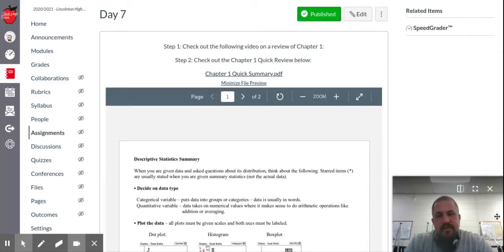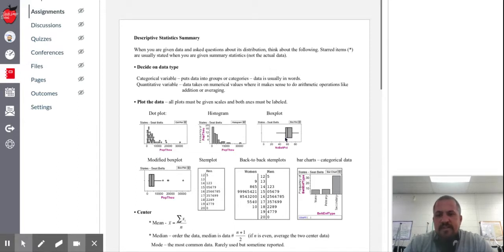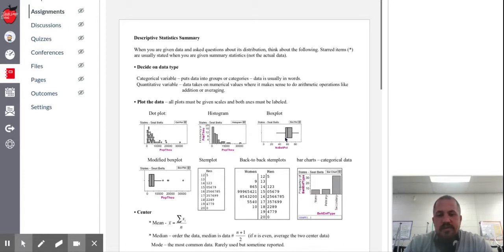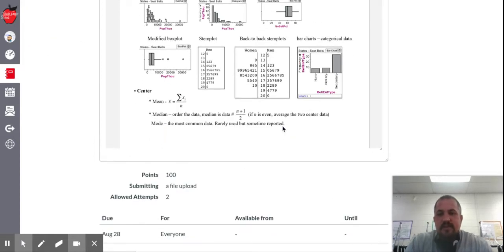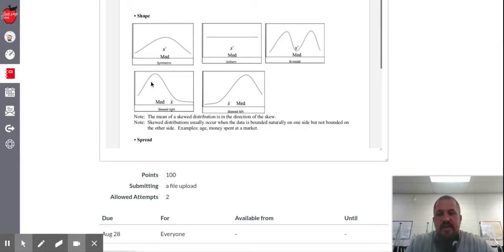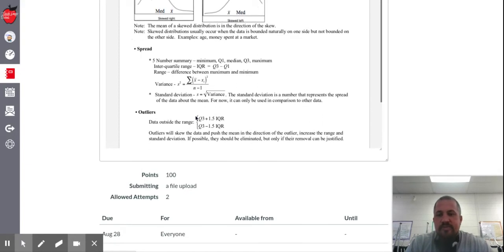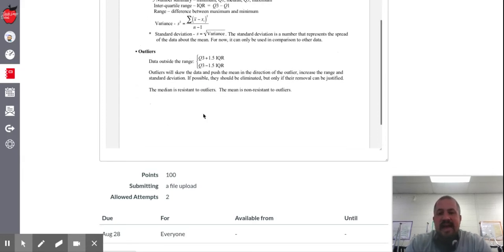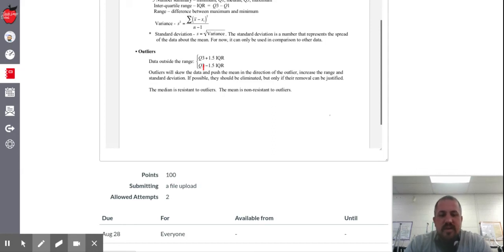Chapter 1 Review Notes